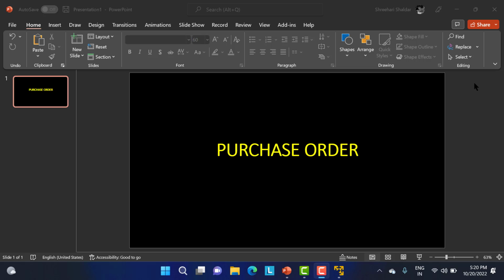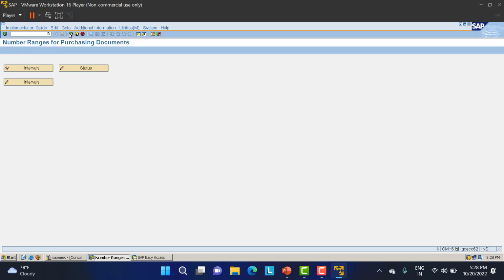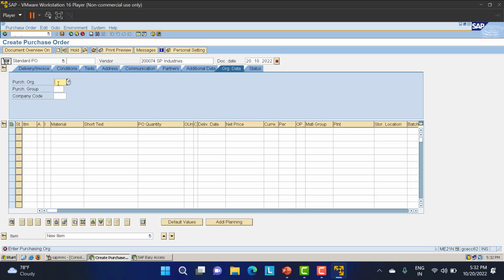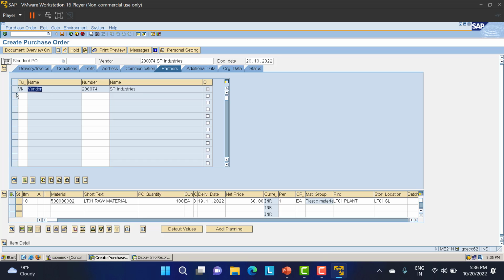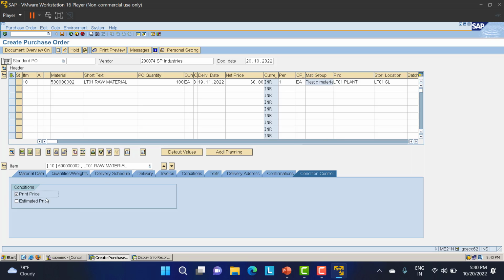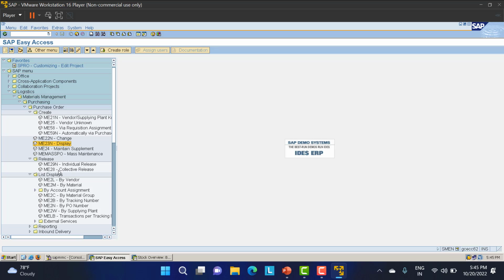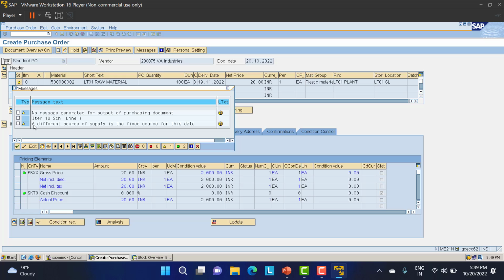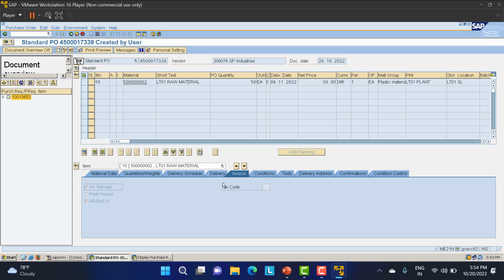How to create Purchase Order in SAP MM? | PO Creation | SAP Material Management Course